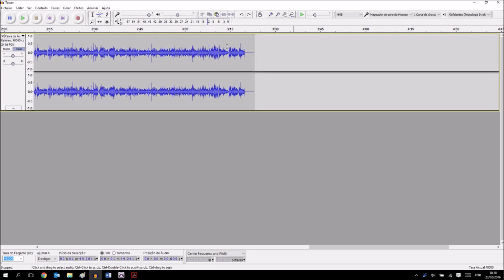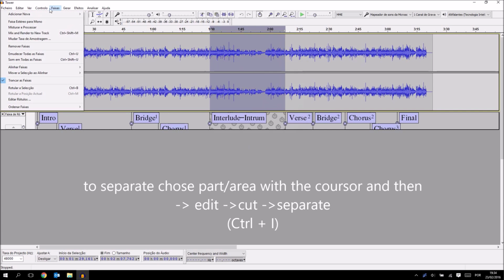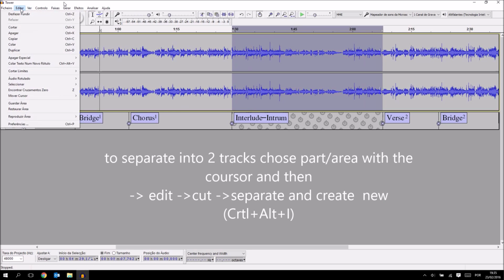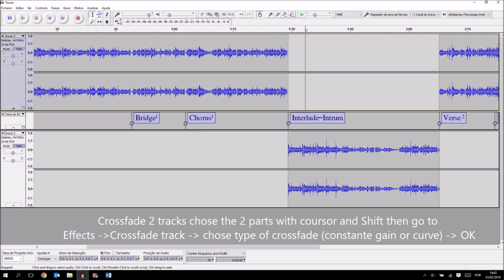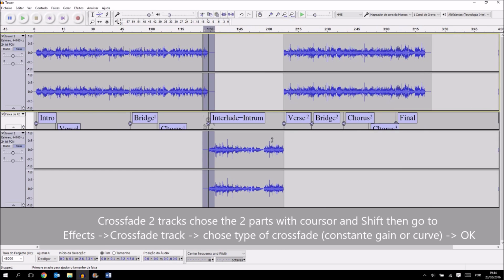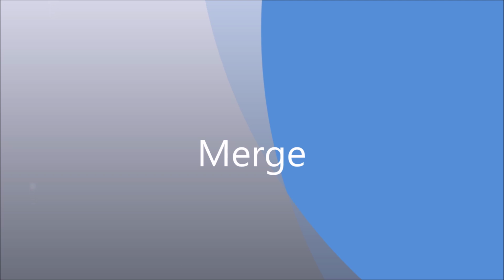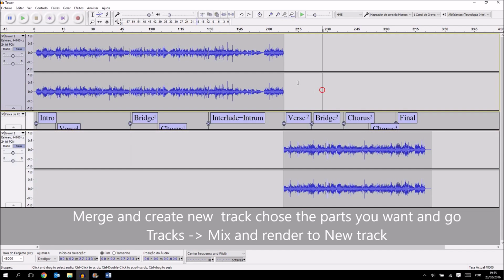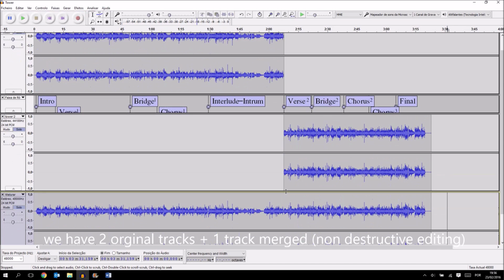FredericoAssignment Lesson2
Perform the important editing tasks in your DAW including: trim, separate, crossfade, merge